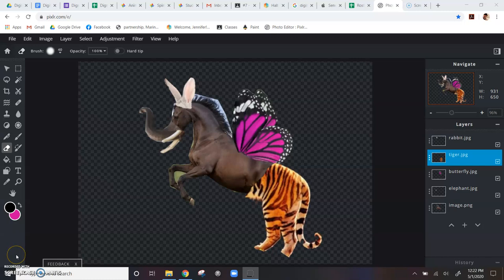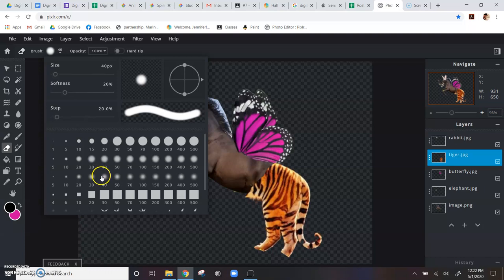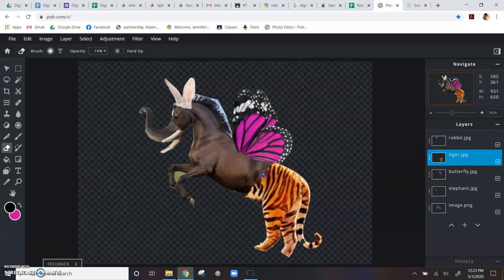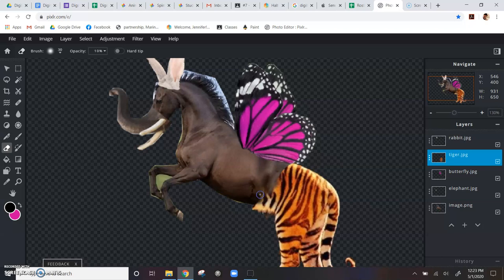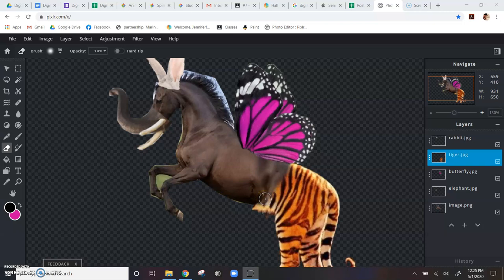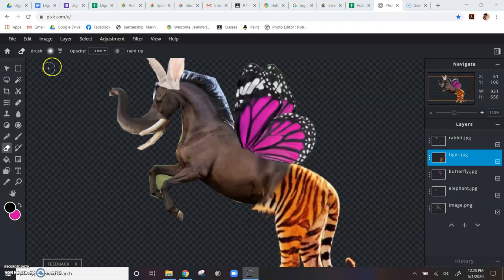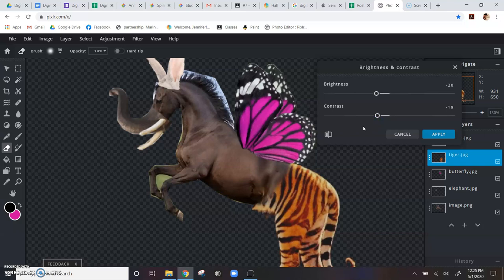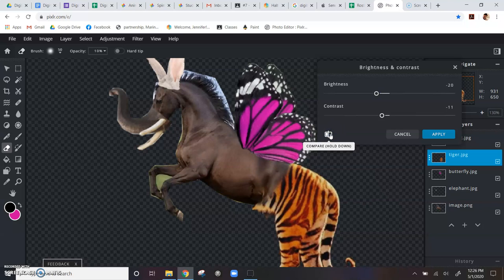PIXLR Animal Mashup Blending